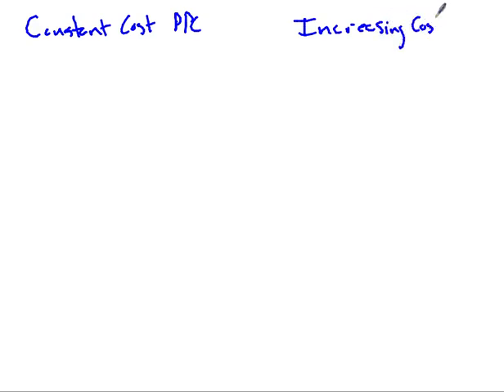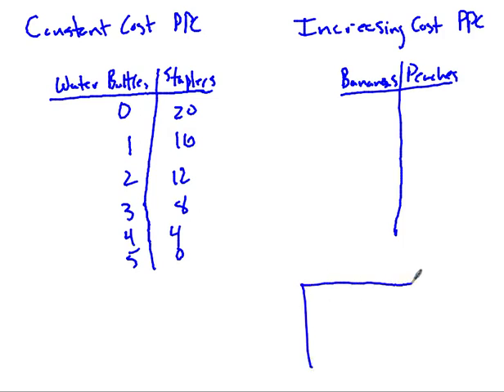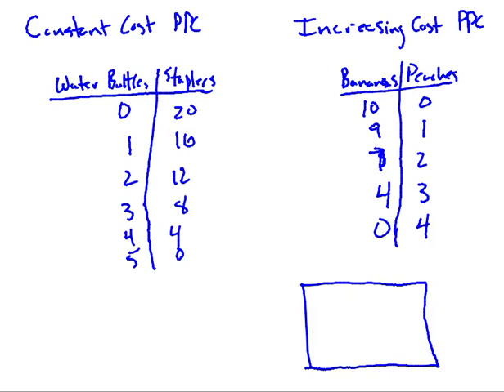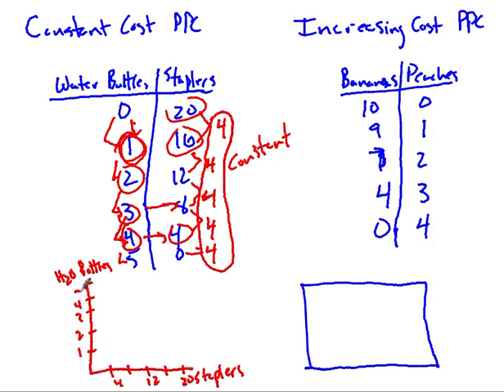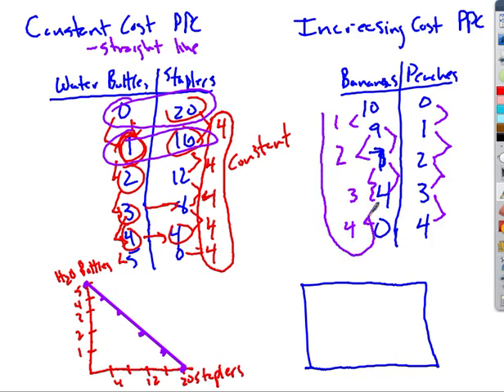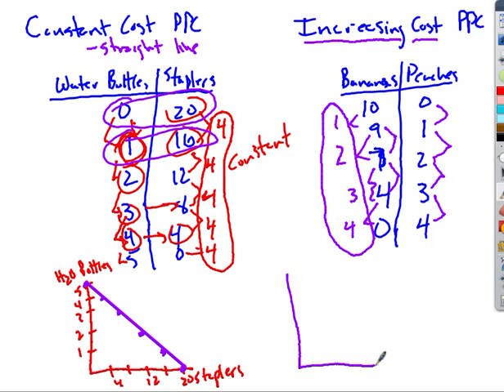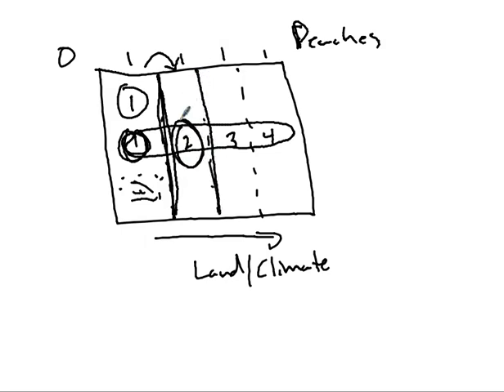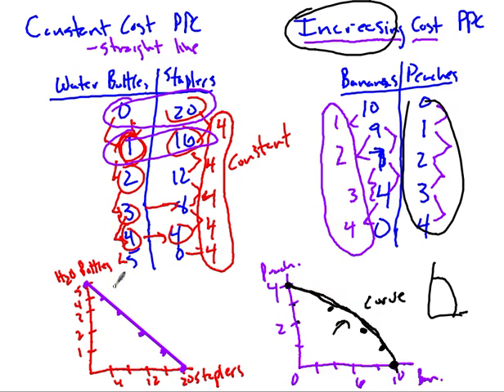PPC Increasing and Constant Cost